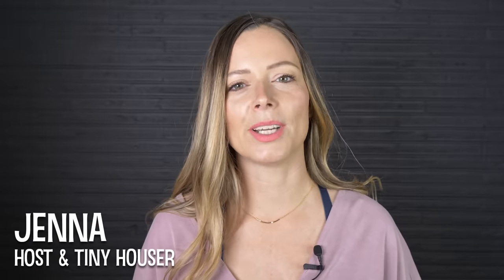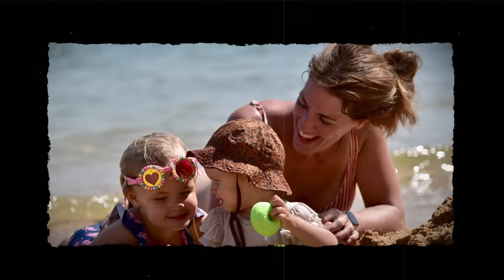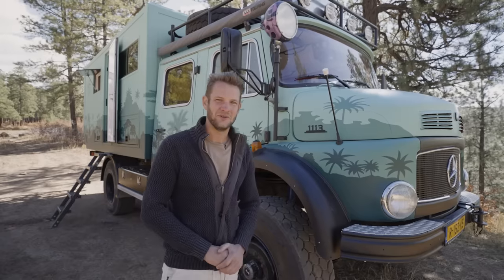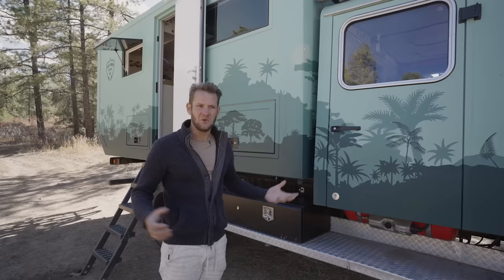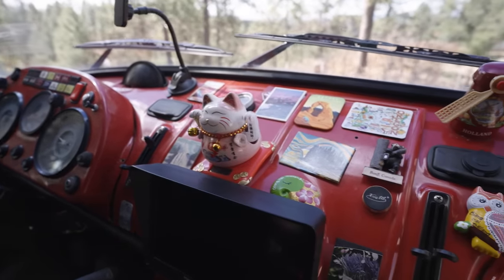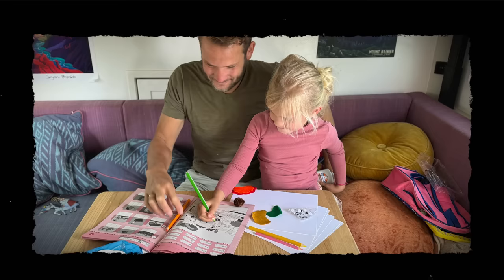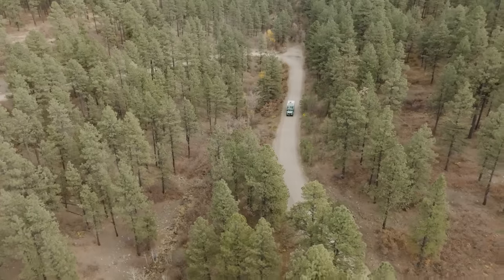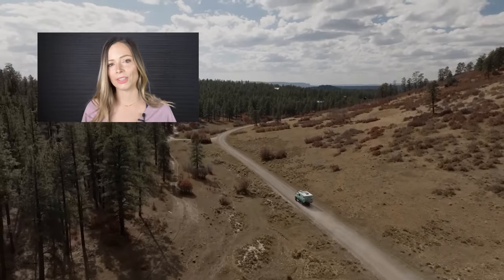Family lives in an old fire truck! Overlander tiny home tour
Suzan and Jasper decided to leave the Netherlands and pursue their dream of traveling the world nomadically. They found home in a retired fire truck Overlander! In this video they will take us through their home and show us how they navigate being on the road with two young girls.

CREDITS
PRODUCED & HOSTED BY:
Jenna Kausal

VIDEOGRAPHY BY:
Kirt & Jen of:

EDITOR:
Sarita Darlington Winey

TITLE MUSIC:
Kate Steinway - "Tiny Home"

0:00 Intro
0:50 Meet the Fire Rosie Family!
1:06 Life Before Going Tiny
1:22 Deciding to Travel
2:01 Buying a Fire Truck
2:53 Solar, Power & Utilities
3:13 Upgraded Tires
3:36 Changes to the Cab
4:00 Custom Box
4:49 Cab Tour
5:26 Interior Tour Begins
5:59 Custom Bunk Beds w/ windows & storage!
6:22 Homeschooling
6:52 Bathroom
7:26 Dining Table & Couch
7:36 Main Bedroom Conversion
7:53 Future Plans!
 9:02 Outro